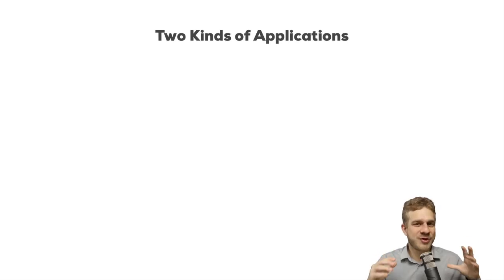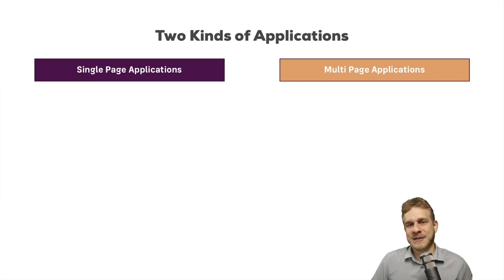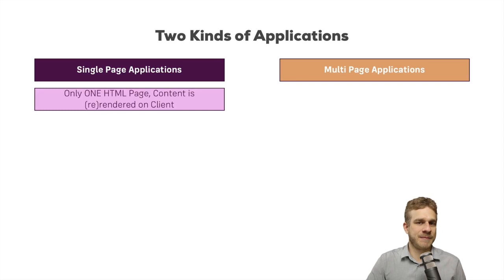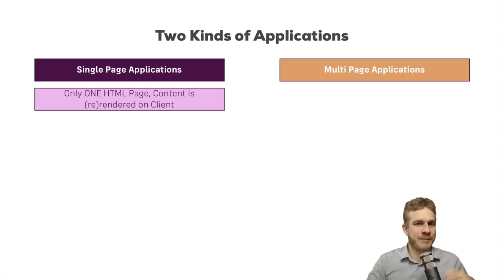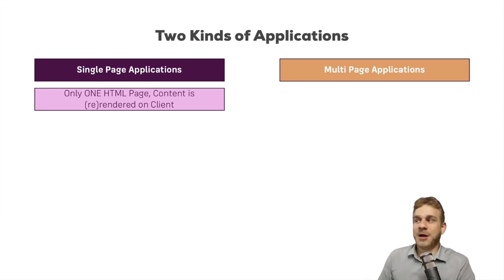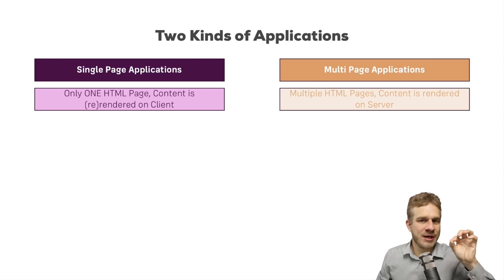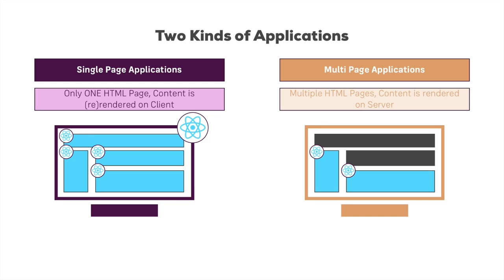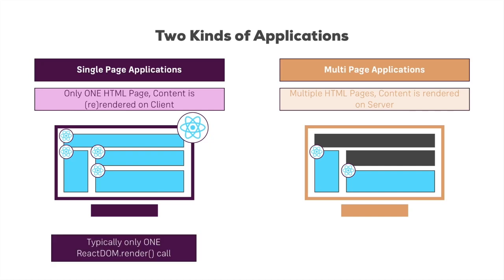getting started 07 spa vs mpa